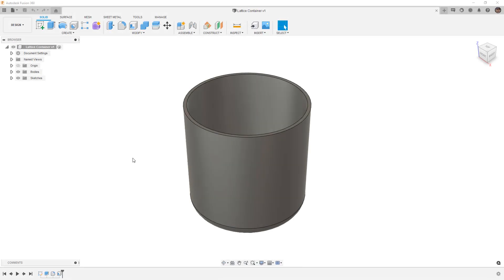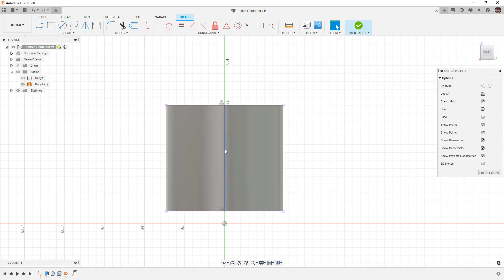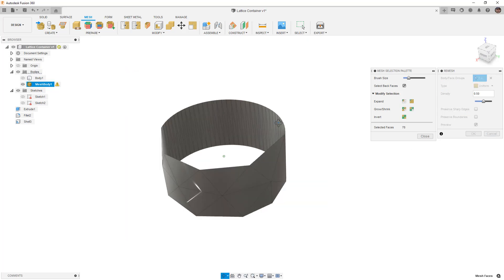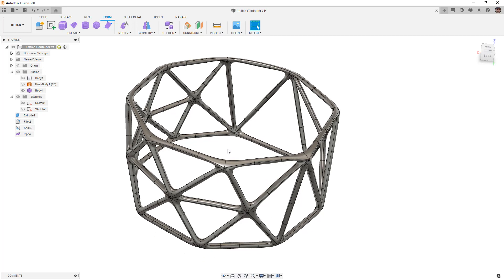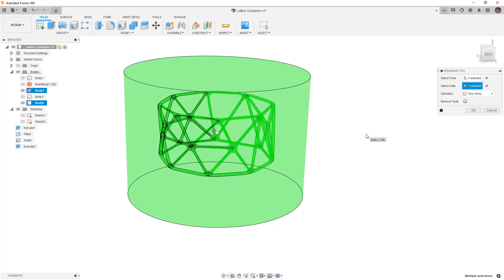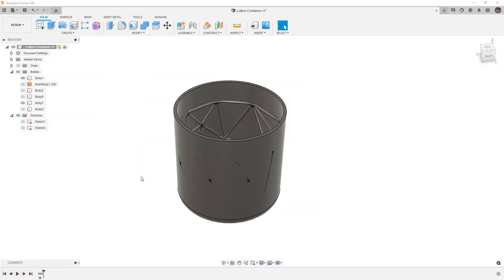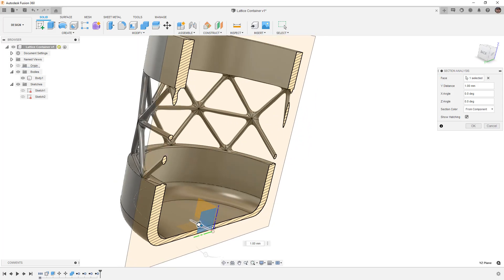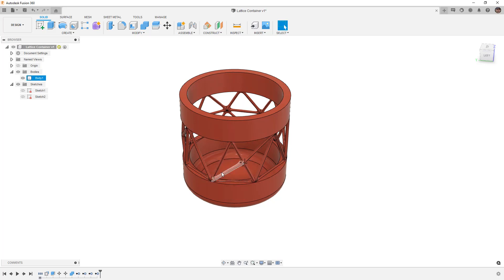Fusion 360 Form Mastery - Part 14 - Applying the Lattice Workflow to Create a 3D Printed Container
In this video we will explore the lattice workflow a little more looking at a more real to life application.  How to get around the failure to create a BREP and what sorts of things we can do with this workflow.

You can start with the design here or come up with your own.